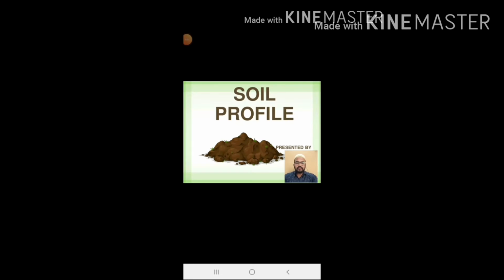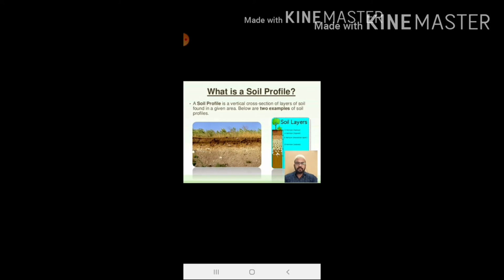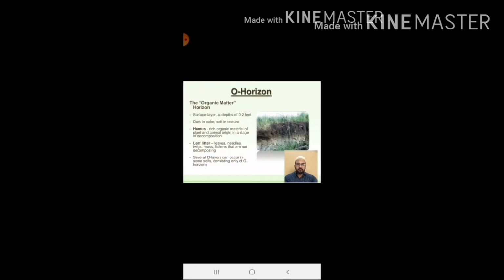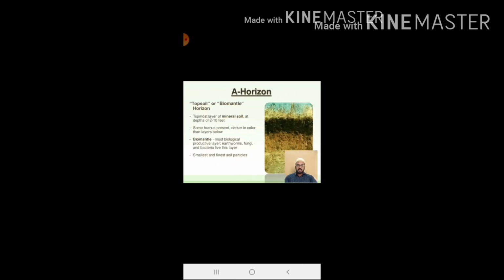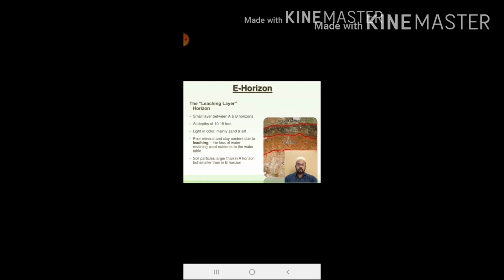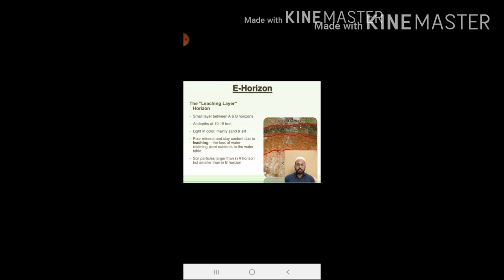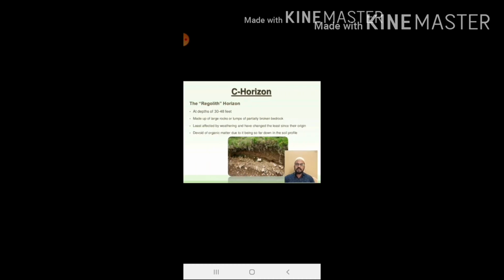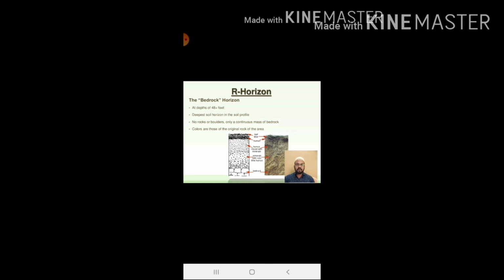Soil profile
Different layers of soil